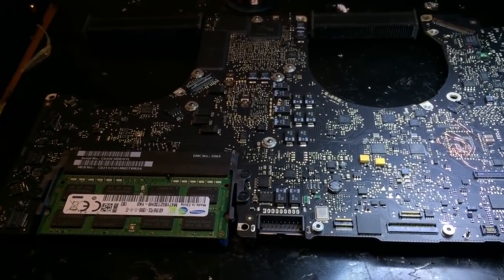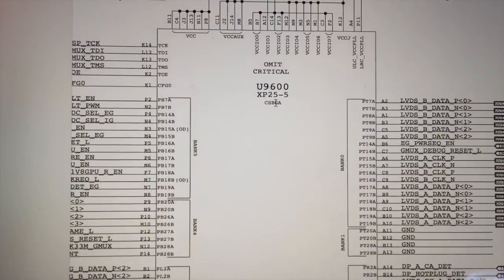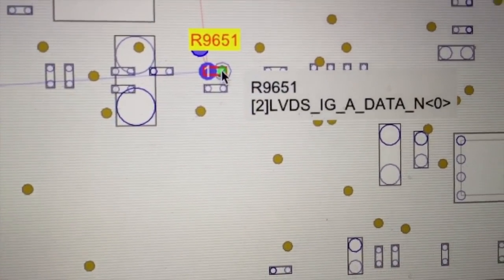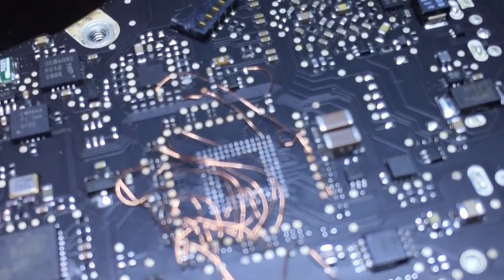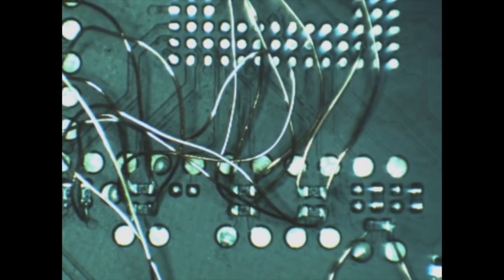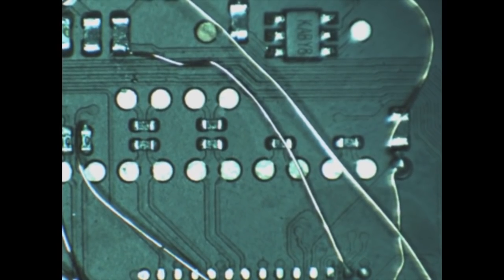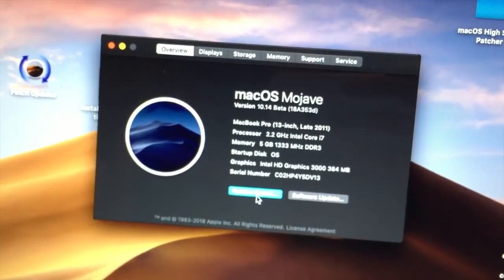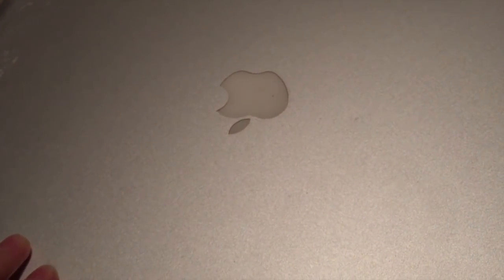Permanently Disabling the Defective GPU on a 2011 15" MacBook Pro - Hardware Mod Overview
In this video, I go over a very involved and tedious modification I performed to permanently disable the defective dedicated AMD video card on a Late-2011 15" Apple MacBook Pro. This mod involves desoldering and removing the gMux chip (which handles the dynamic GPU switching on these systems), and hard-wire the LVDS output lines of the integrated graphics (Intel HD Graphics 3000) to the lines going to the LVDS connector. It took quite a bit of patience and quite a few bodge wires, but the end result was a fully working system! I also ended up having to flash the system to MacBookPro8,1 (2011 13") firmware, as graphics acceleration wouldn't work with the stock 8,2 firmware for some reason. The only things that don't work with this mod as of now are the brightness control, and the external display port. Other than that, though, everything works great!

Wiring diagram s and more details can be found on my MacRumors thread